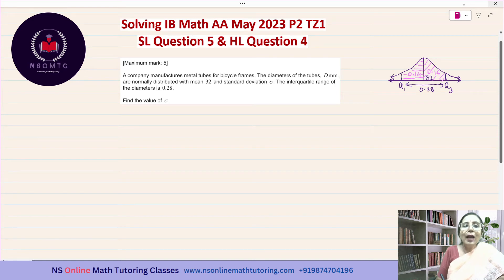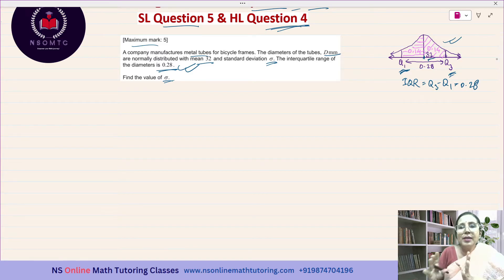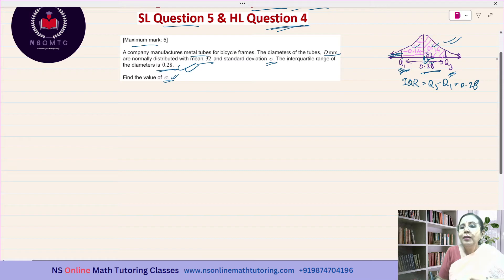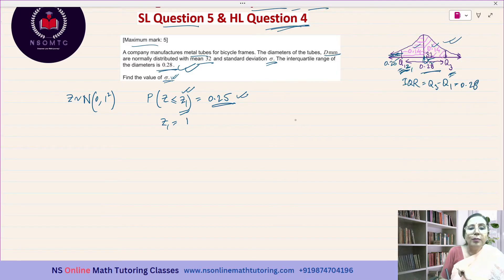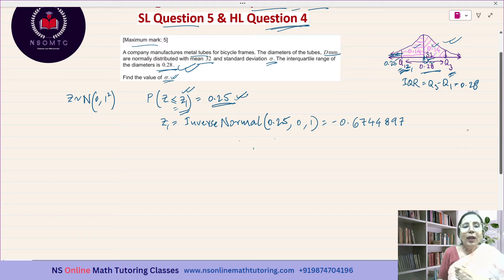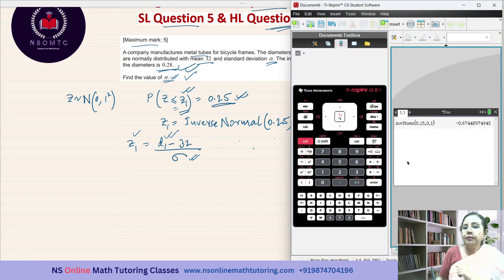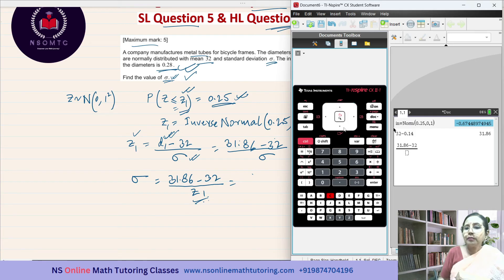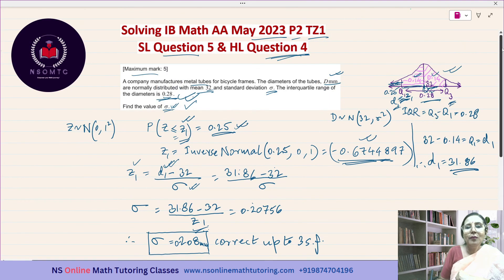IB Math AA HL May 2023 P2 TZ1 Section A Q4 Solved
Finding S.D. for a Normal Distribution Function when IQR is given. IB Math AA HL May 2023 Paper 2 TZ1 Section A (short question) past paper Question 4 solved. NS Online Math Classes is solving IB Math AA HL past papers questions. All the solved questions of a paper are grouped in a playlist.

0:00:00 introduction.
0:00:43 Question 4 explained and solved.
0:09:48 my introduction and ending the session.